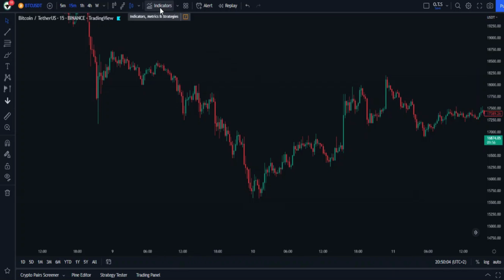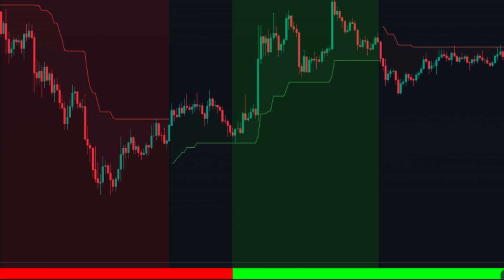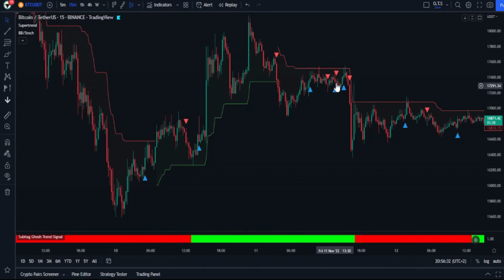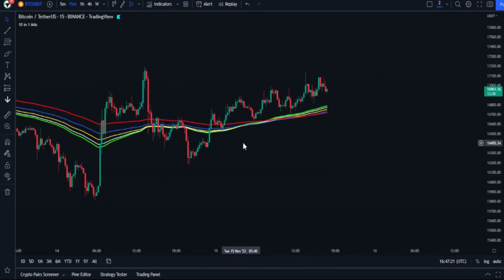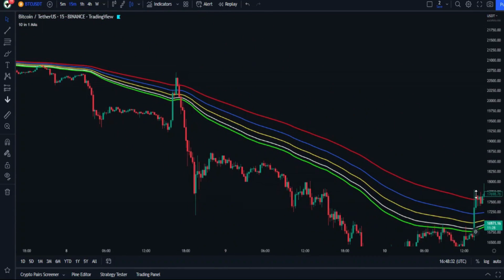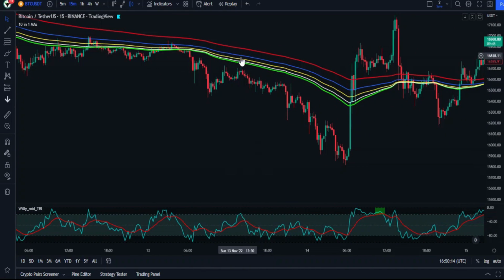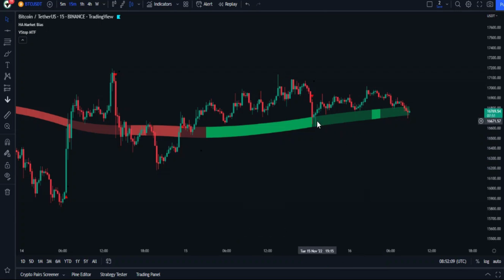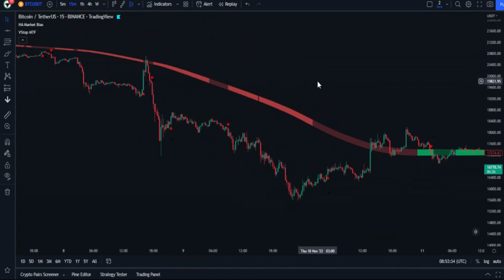The Best Trend Direction Indicators on Tradingview - Find the Direction of the Trend Before Scalping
Do you prefer to trade Derivatives on a DEX?
Trade on Apex:
The Best Forex Broker Real bonus:
Deposits and withdrawals in crypto are acceptable
Free Telegram Signals :
TYPE OF VID : Trend Direction Indicators